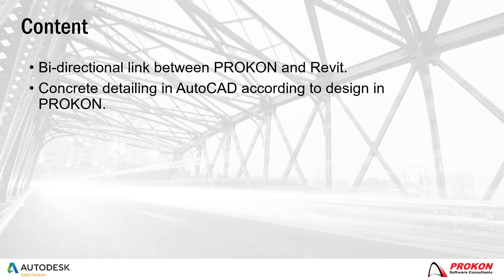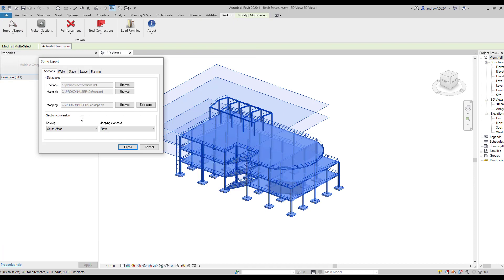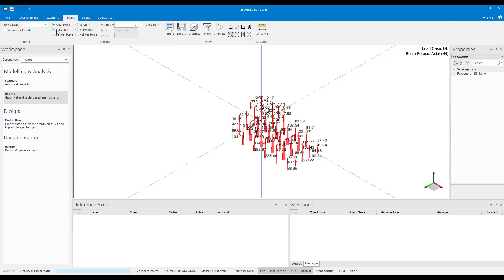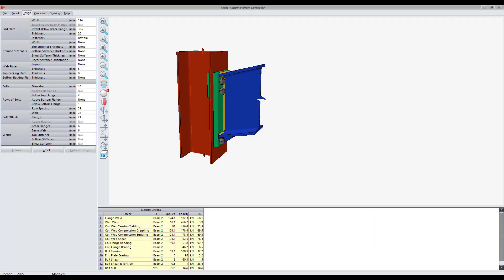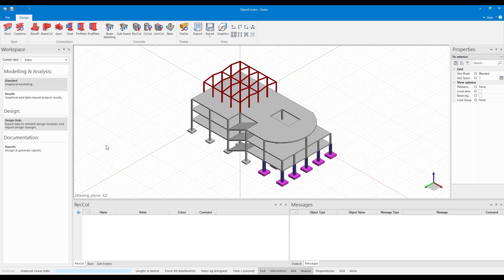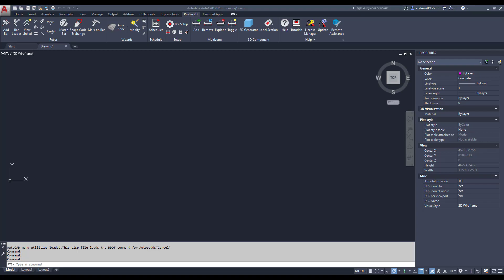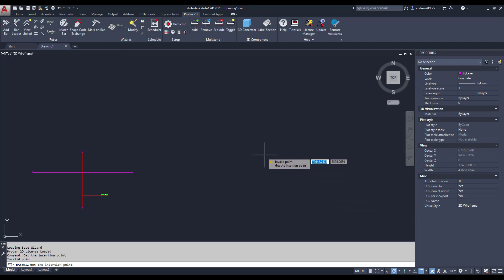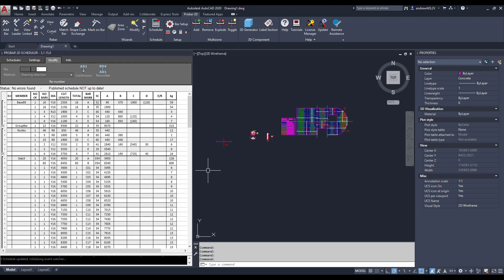Prokon - Suggested Workflow between PROKON and Autodesk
Integration between PROKON and Autodesk software.